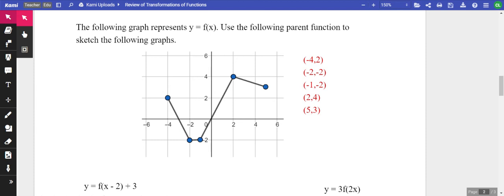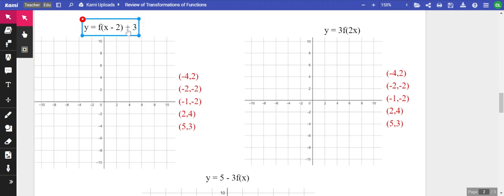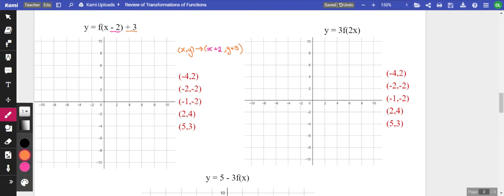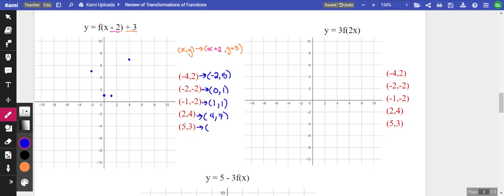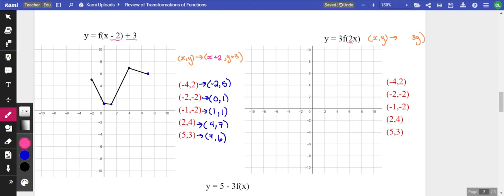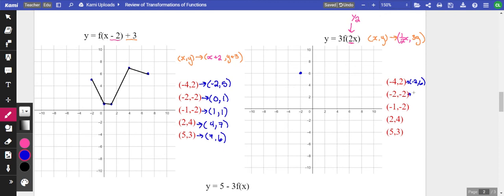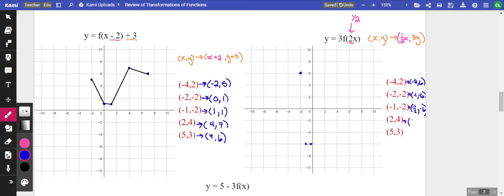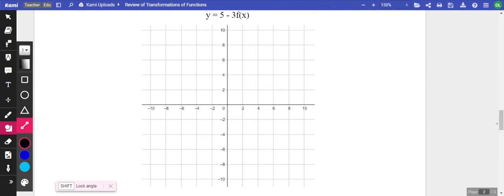Transformation of Functions (Part 2)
This video goes through how to determine the new transformed graph from a parent function using coordinate points.